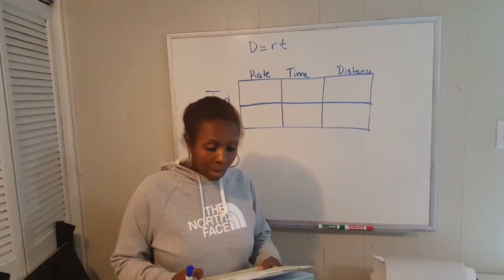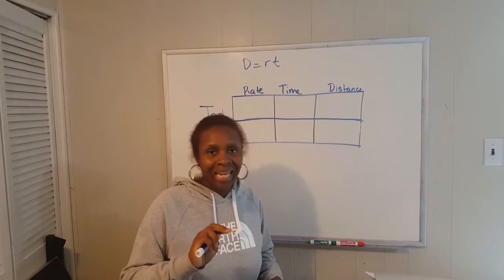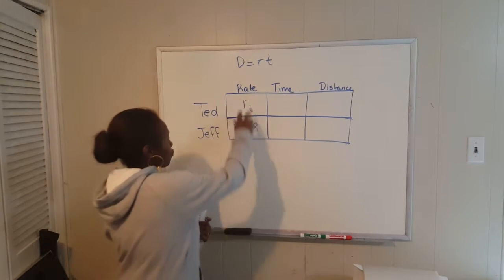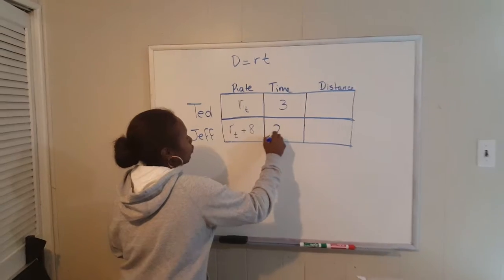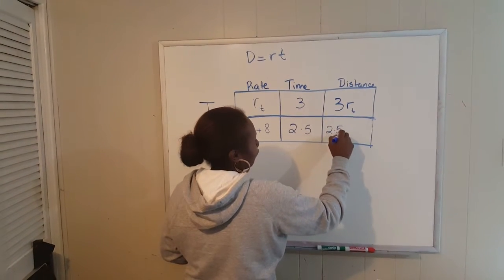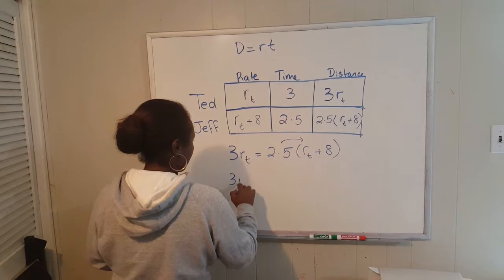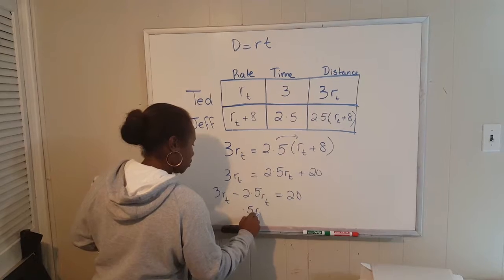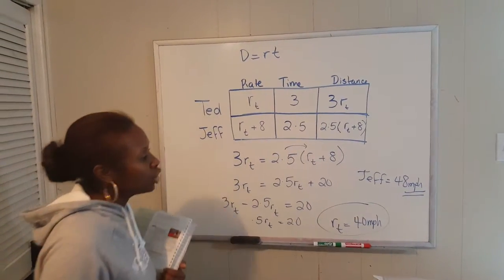Flipped Video #2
Today we will be learning about the real-life application of the distance formula.